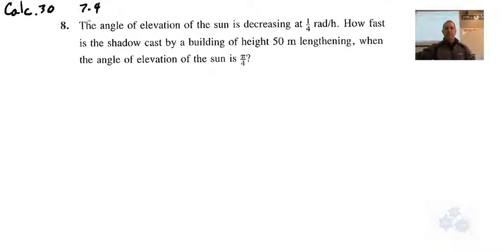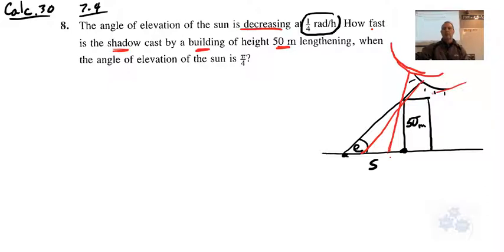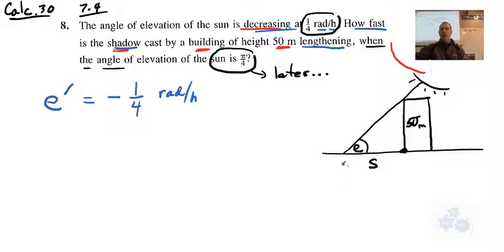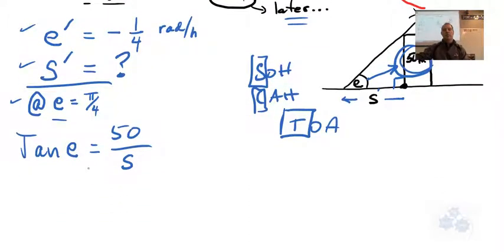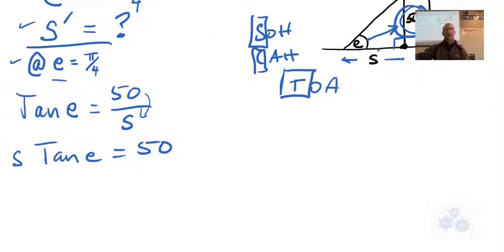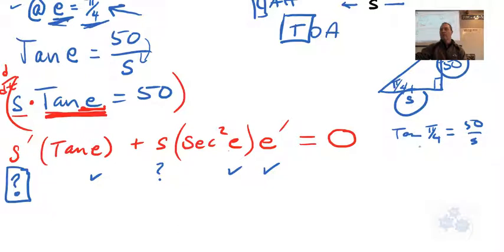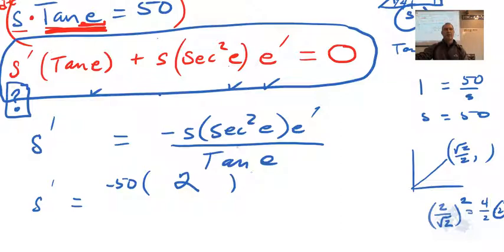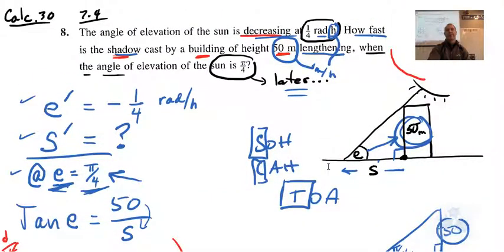Calculus 30 7.4 Related Rates Using Trig (#8) Homework